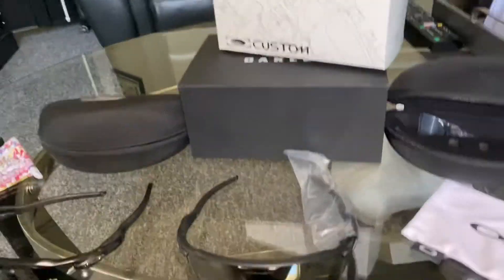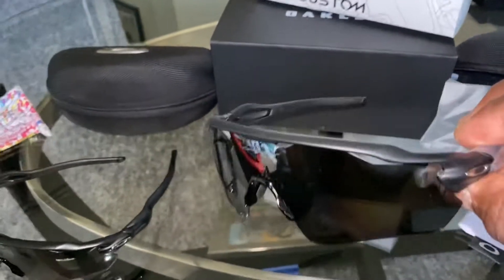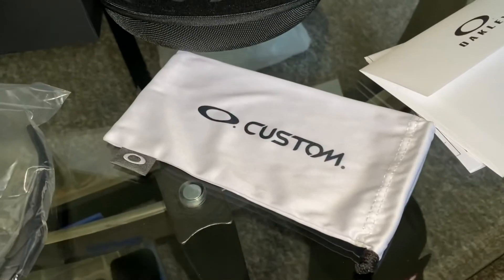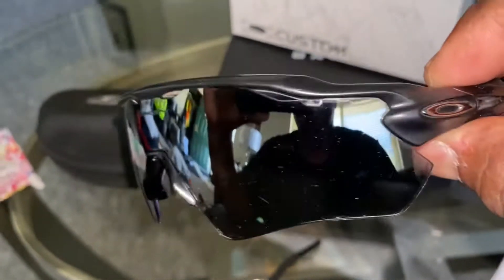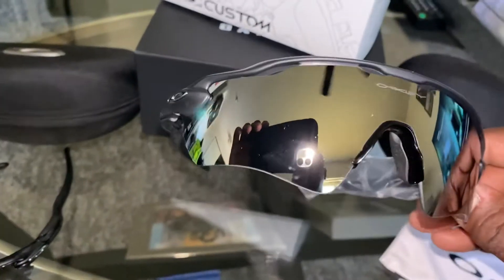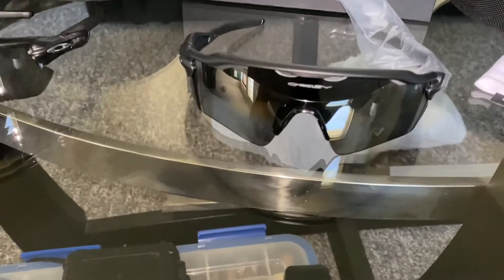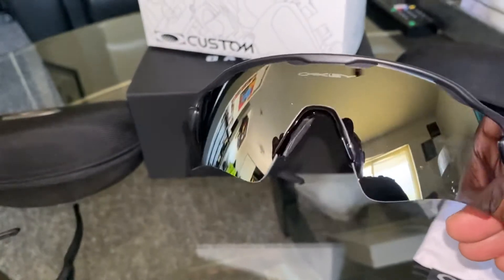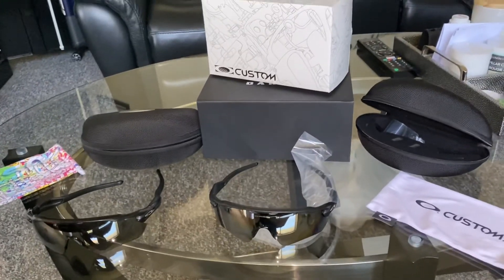My new Custom OAKLEY Radar™ Ev Path in polarized lens✌🏾&❤️